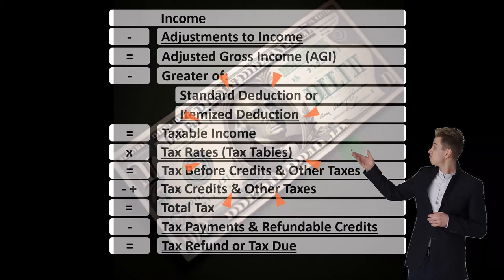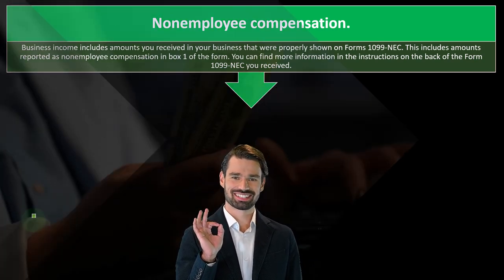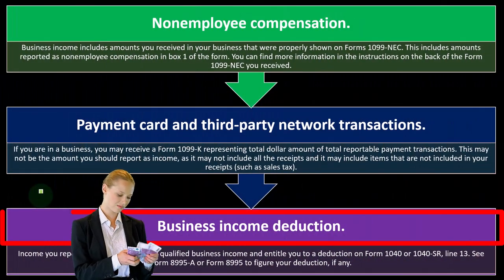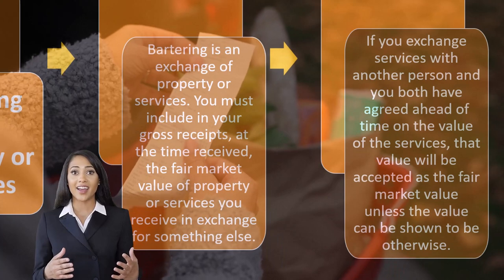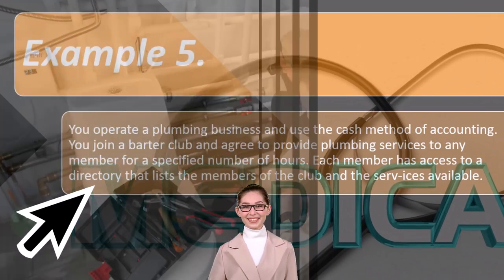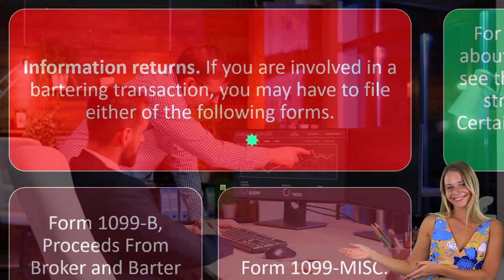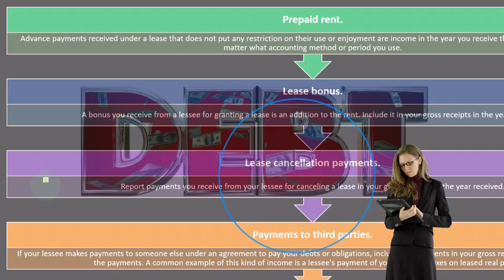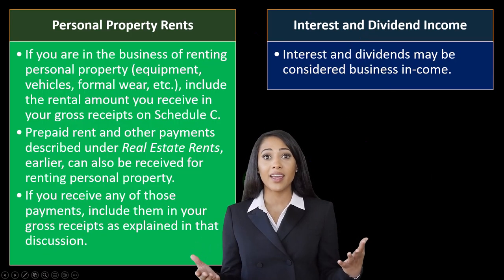Business Income Part 1 6420 Income Tax Preparation 2022 - 2023